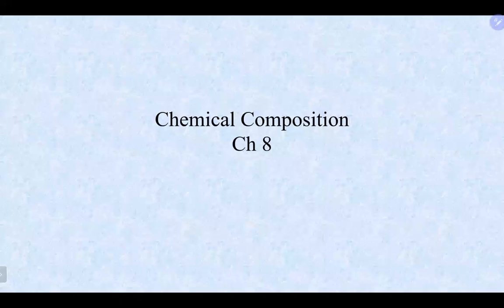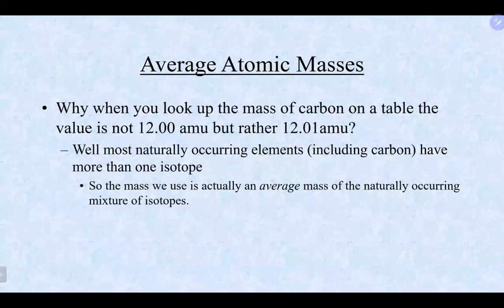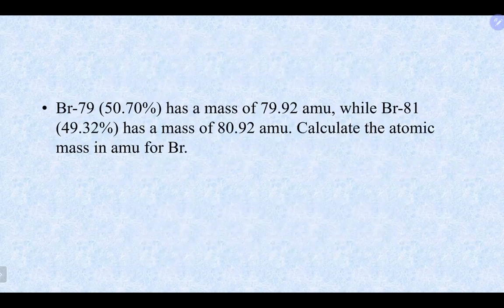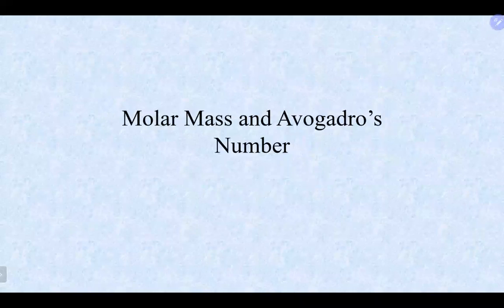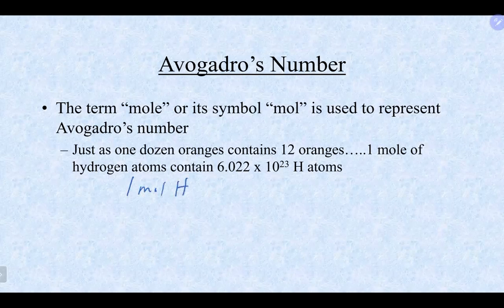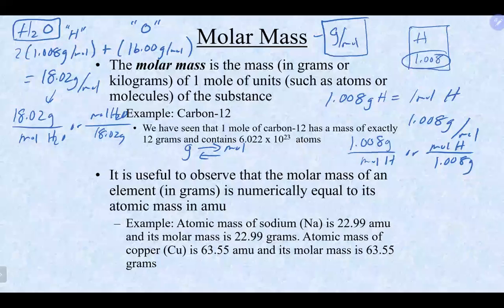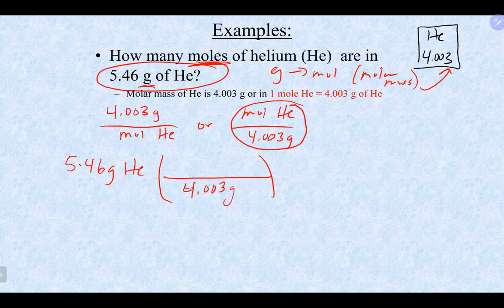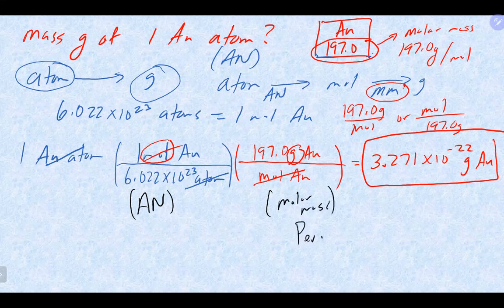Chem 3 Lecture 10/10/22 (M) (Ch 8)